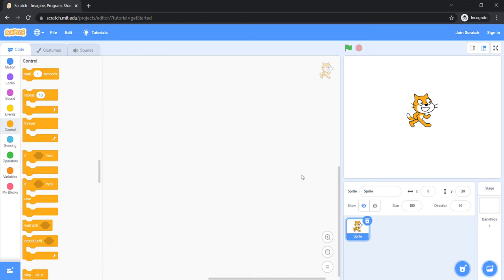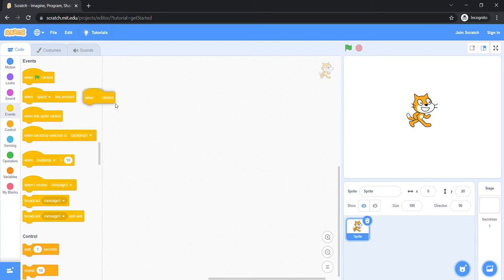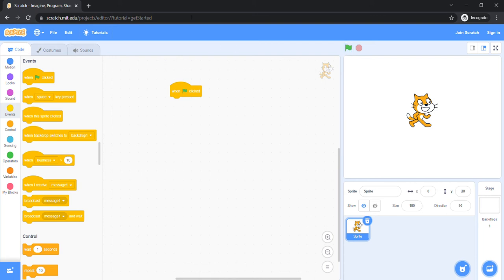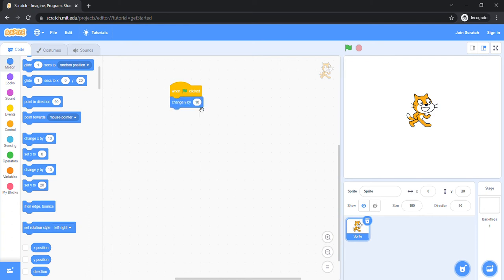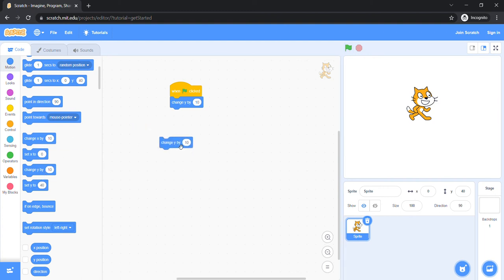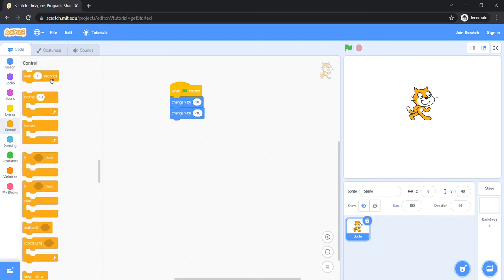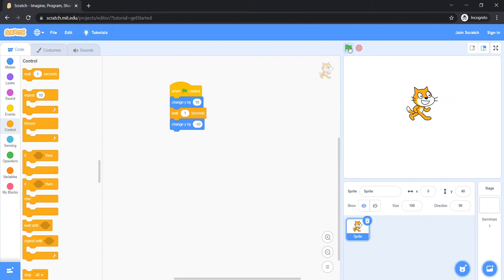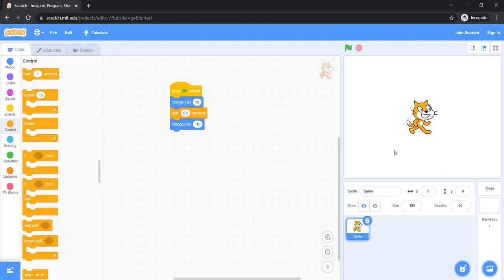Scratch Programming Flag event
ScratchProgramming Basics. This video covers usage of green flag event